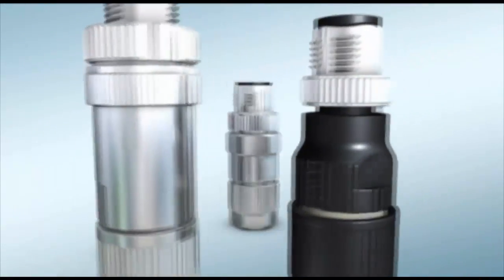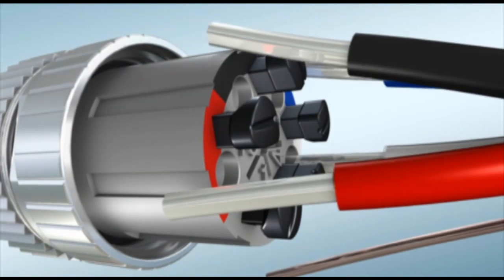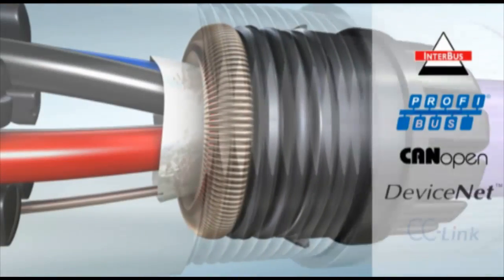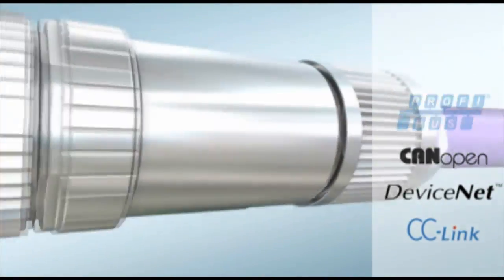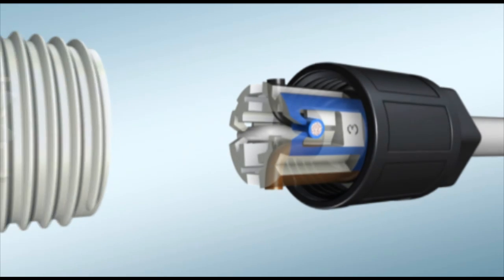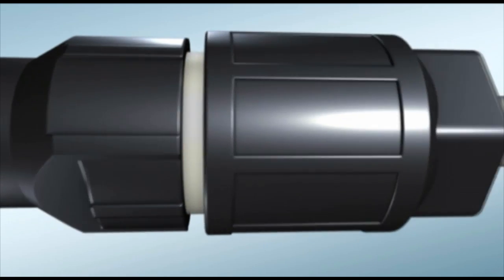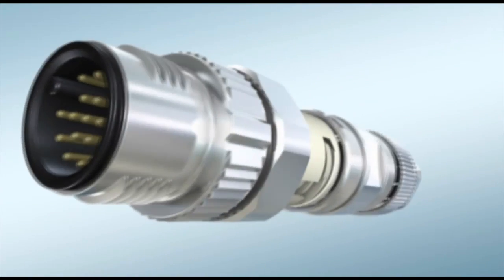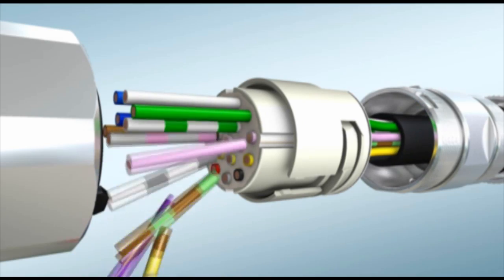Fast field wiring with M8 and M12 connectors -- Phoenix Contact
Both Quickon  and piercecon technologies eliminate soldering, crimping or special tools. The M8 and M12 connectors have color-coded terminals and need no wire preparation, making it easy to connect sensor/actuator cables in the field.